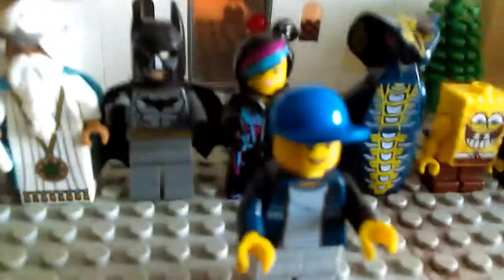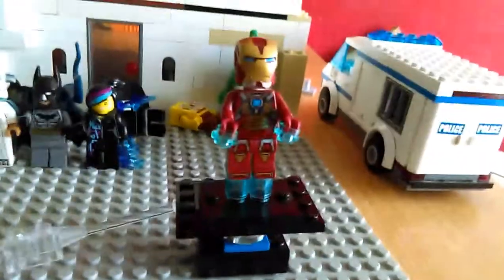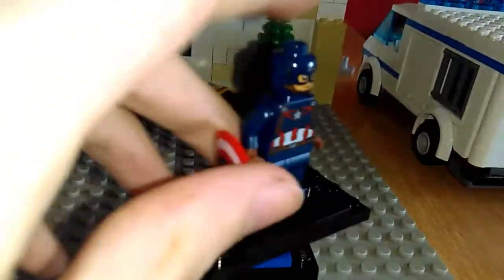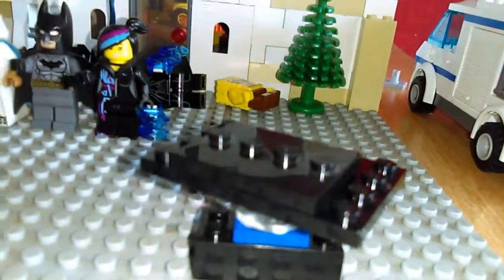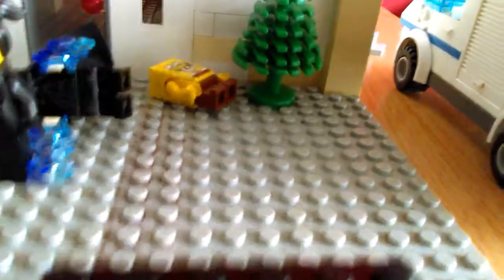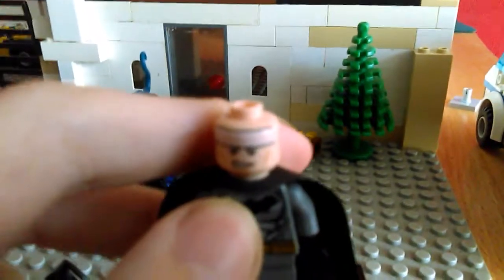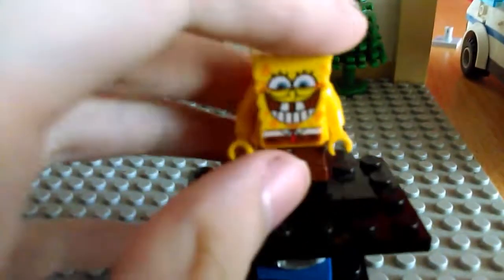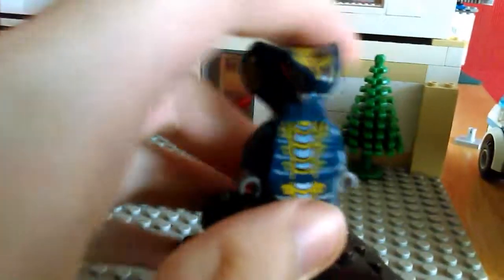My minifigure showcase